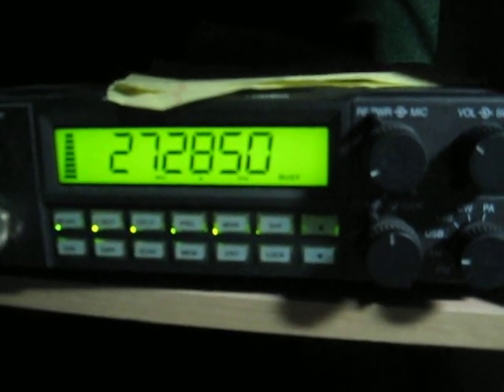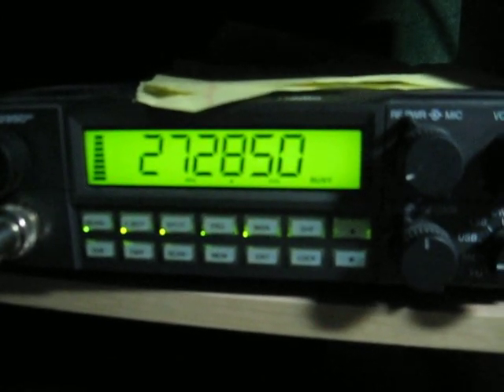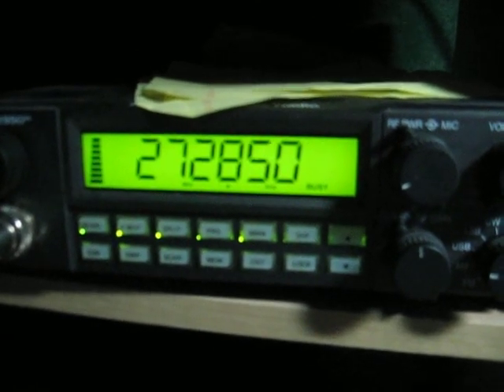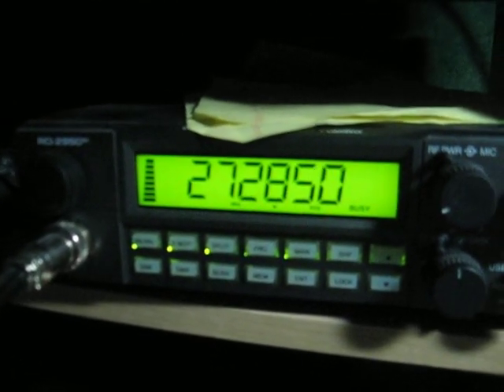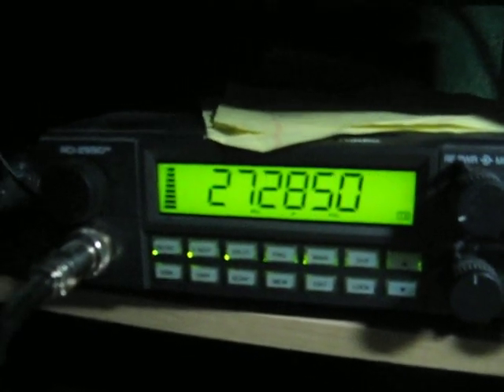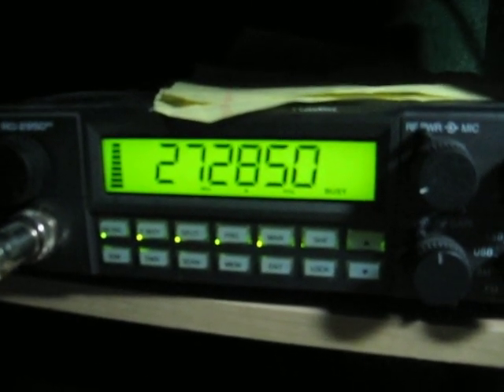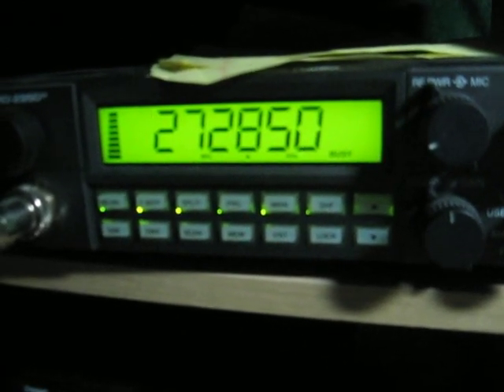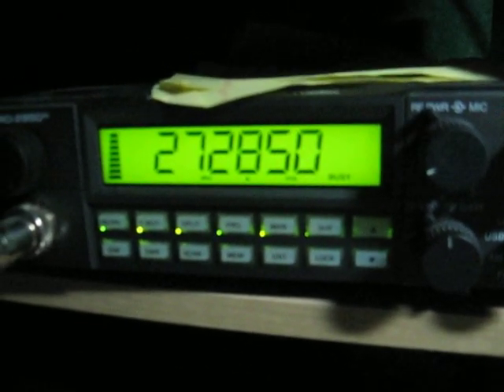Fisherman & 220Highvoltage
Fisherman had it Locked Down